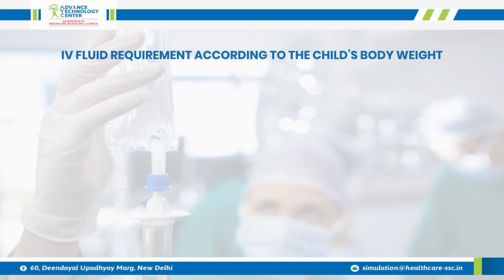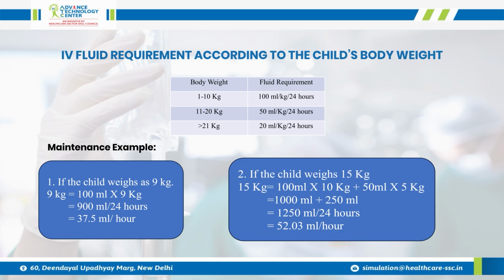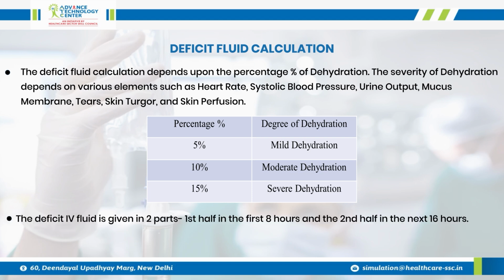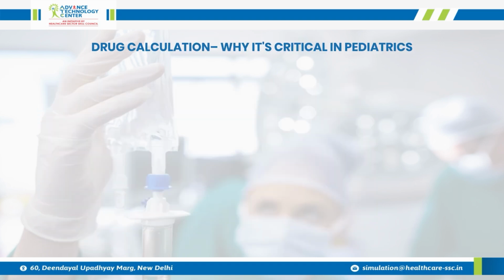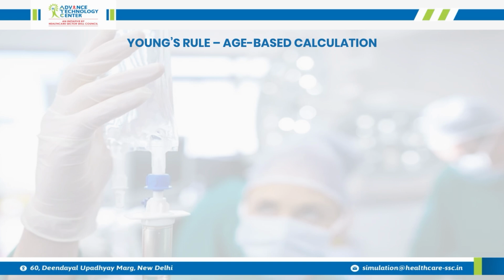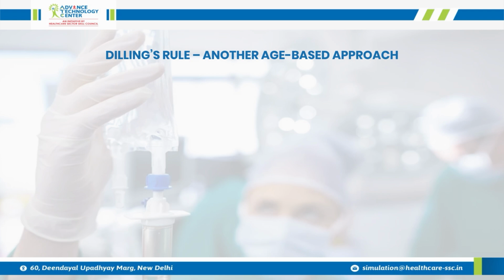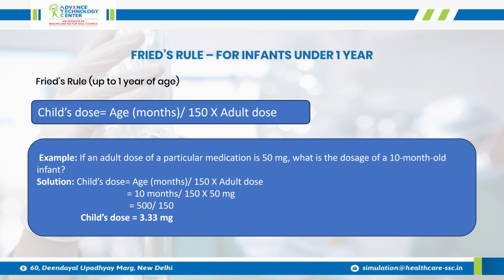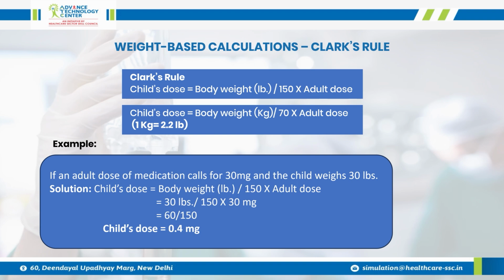Pediatric Drug Calculation Made Simple | ATC–HSSC Skill Video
Accurate drug calculation is critical in pediatric care—where even a small error can have serious consequences.
This expert-designed Pediatric Drug Calculation Skill Video, developed at the Advanced Technology Centre (ATC), Healthcare Sector Skill Council (HSSC), provides a clear, step-by-step approach to safe and accurate medication calculations for children.

🎯 In this video, you will learn:
✔ Weight-based dose calculations (mg/kg)
✔ Unit conversions (mg–g–mL)
✔ Syrup, tablet, and injection dose calculations
✔ Safe calculation practices to prevent medication errors

Designed using simulation-based learning principles, this video supports nursing students and healthcare professionals in building confidence, accuracy, and patient safety.

📌 Because in pediatrics, precision is not optional—it’s essential.